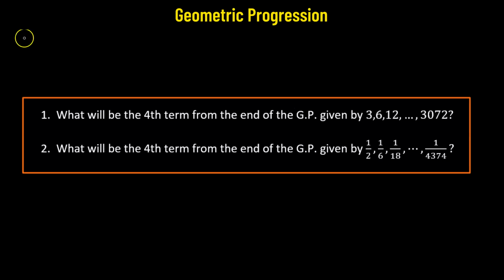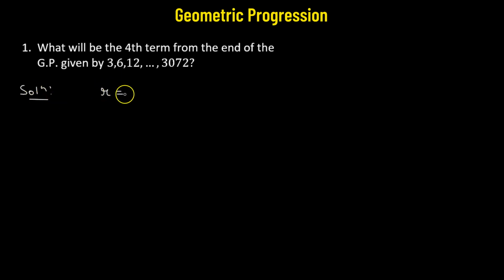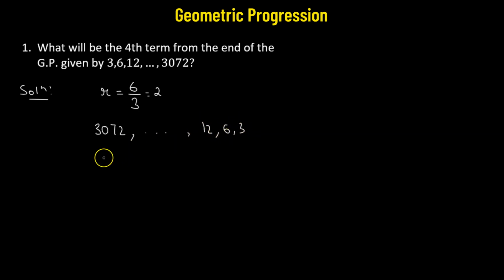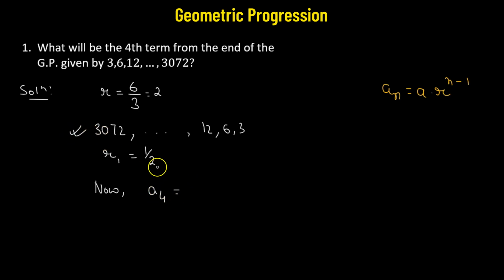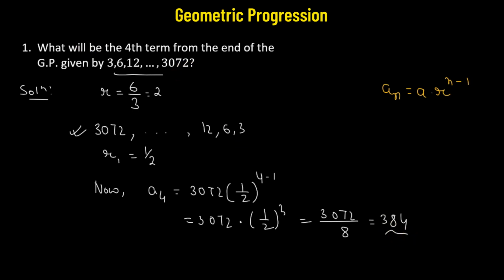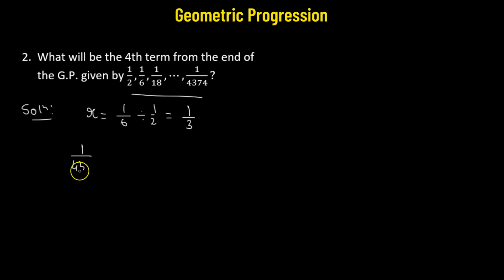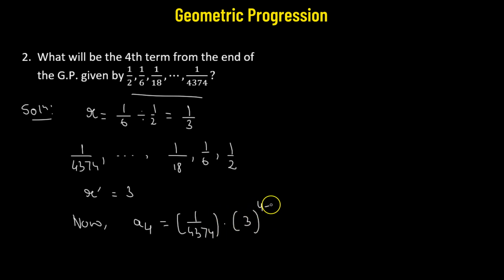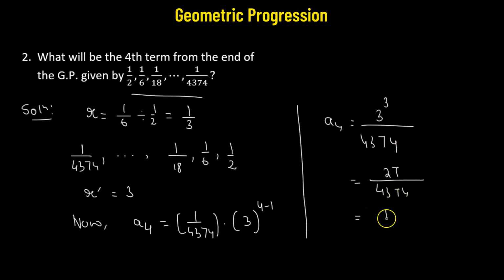1.4 | Sequences and Series | Geometric Progression - Worked Out Problem 3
1.4 |  Sequences and Series | Geometric Progression - Worked Out Problem 3

Chapters:

Problem 01: 00:12
Problem 02: 01:54

In this tutorial, I guide you through a step-by-step breakdown of a Geometric Progression problem, demystifying the process and making it super easy to understand! 🧠💡

🔢 Learn how to identify the first term (a1​), and the common ratio (r), and discover the formula for finding any term in the sequence! 📊🤔

💻 Whether you're a math enthusiast, a student, or just someone curious about Geometric Progressions, this video is tailored for you! 🎥📚

🔗 Don't miss out on the magic of geometric sequences – hit play, follow along, and conquer those math challenges with confidence! 🚀🔢

👍 If you found the video helpful, give it a thumbs up, subscribe for more educational content, and let me know in the comments what topics you'd like me to cover next! 🌟📲

Let's unravel the beauty of math together! 🤗🔢

About